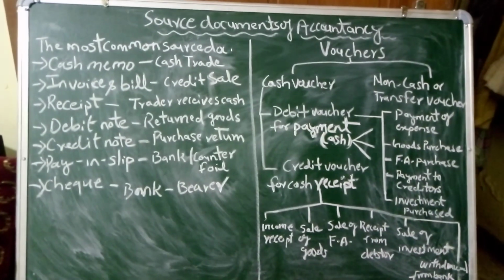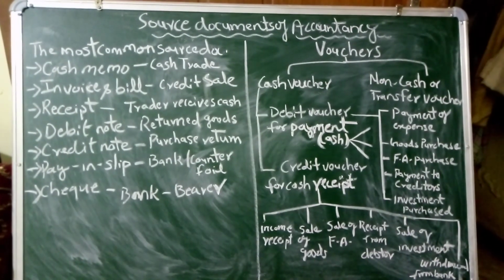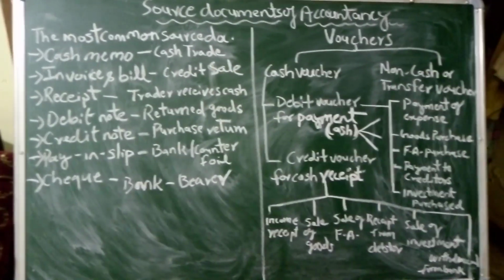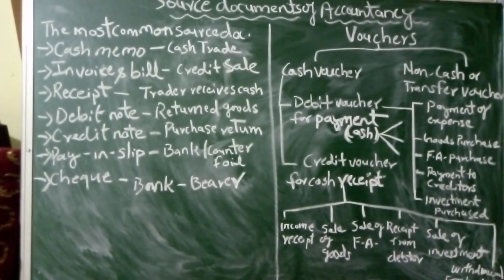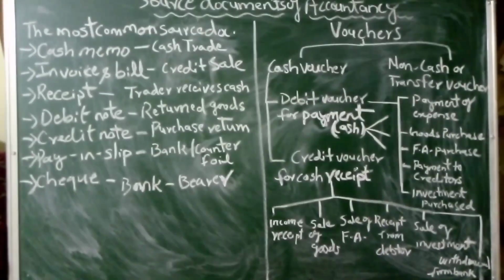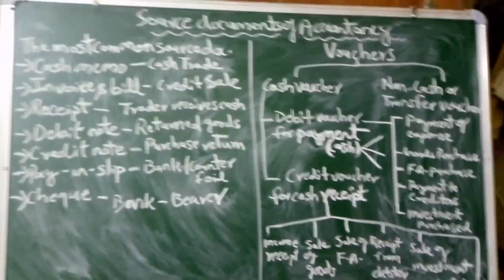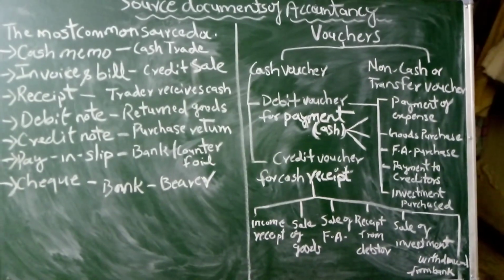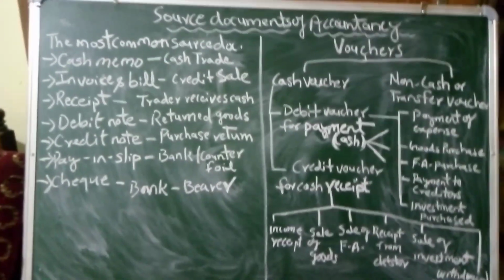Vouchers in Accountancy